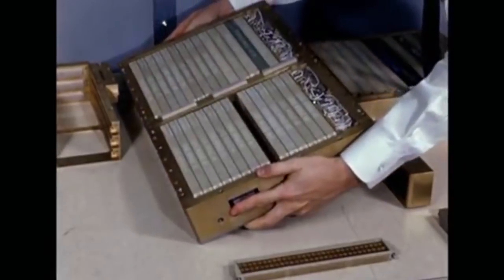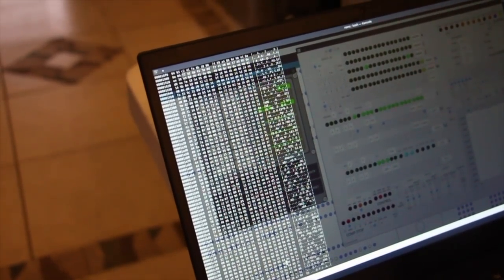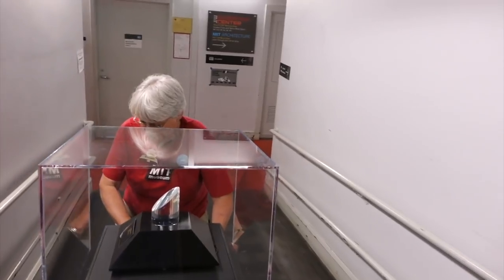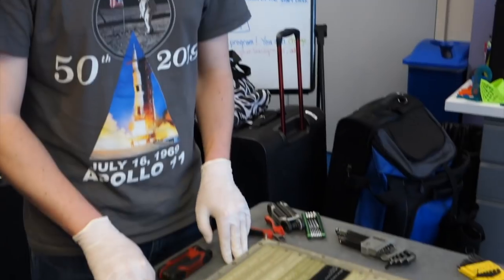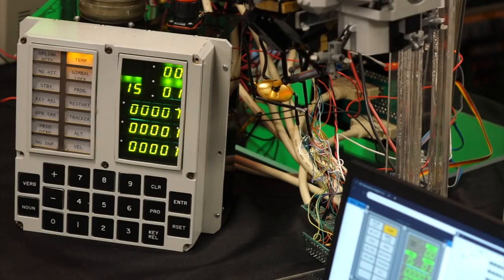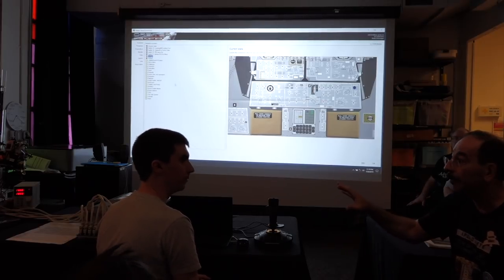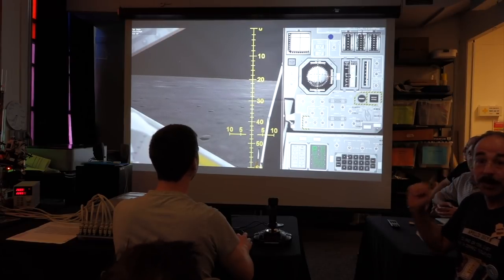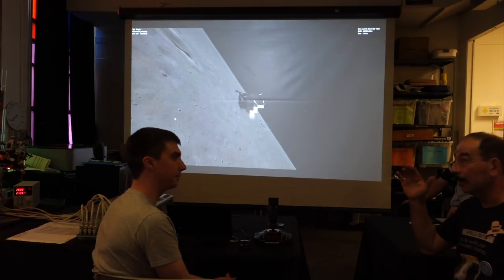Apollo Guidance Computer Part 24: the restored AGC does Moon landings in front of its creators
Our AGC is restored just in time for the 50th anniversary of the lunar landing. It goes on tour, featured at several celebration events on the East Coast, where it meets some of its original creators. And we fly Apollo 11 Moon landings with it.